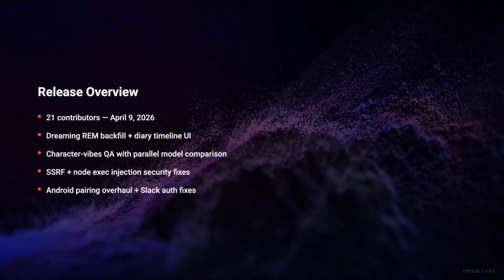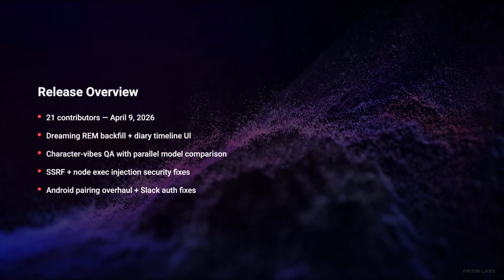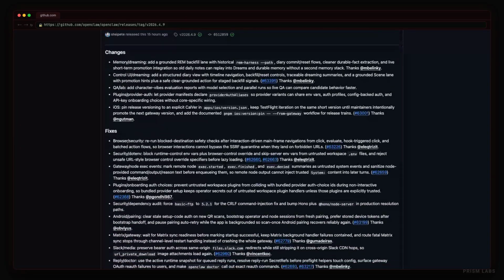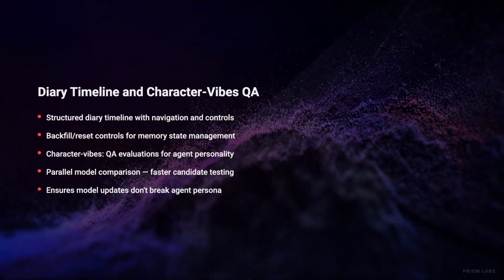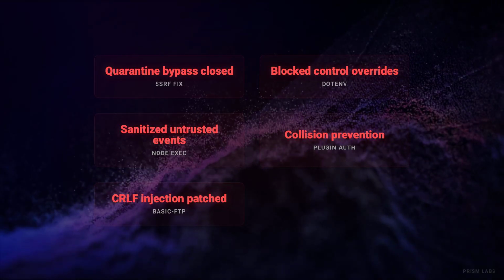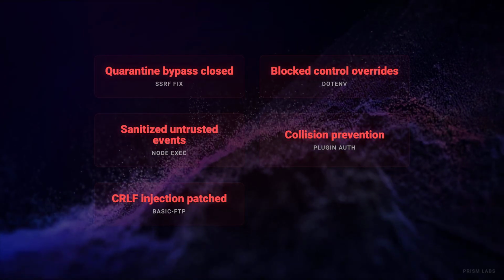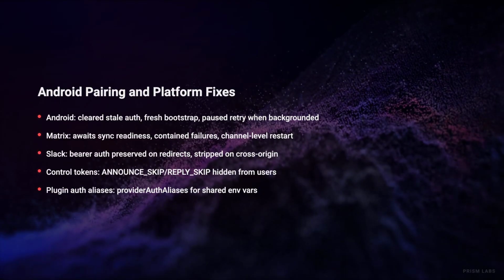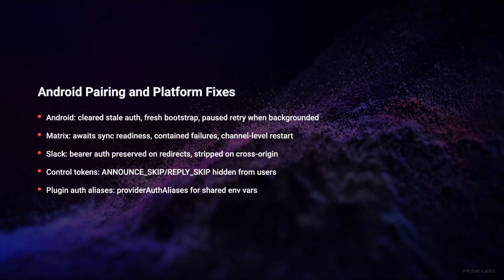OpenClaw v2026.4.9: Dreaming Gets Smarter, Security Gets Harder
OpenClaw v2026.4.9 builds on the dreaming system with REM backfill for historical notes, a new diary timeline UI, character-vibes QA evaluations, and critical security fixes including SSRF quarantine bypass prevention and node exec injection sanitization. Plus Android pairing overhaul and Slack auth fixes.

0:00 Hook
0:12 Release Overview
0:50 Dreaming REM Backfill
1:35 The Repo
2:05 Diary Timeline UI
2:40 Character-Vibes QA
3:10 Security Hardening
3:50 Android Pairing
4:20 Platform Fixes
4:55 How to Update
5:15 Outro